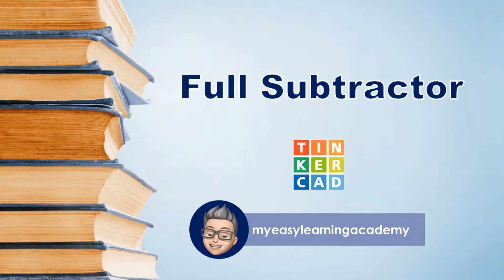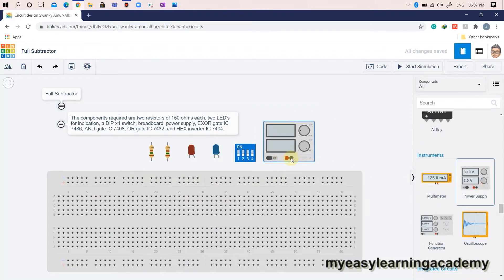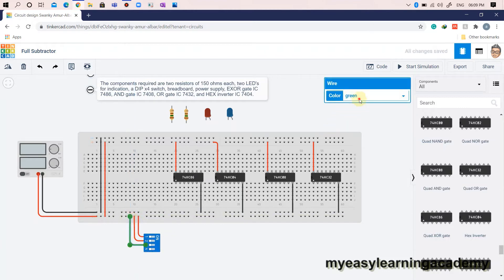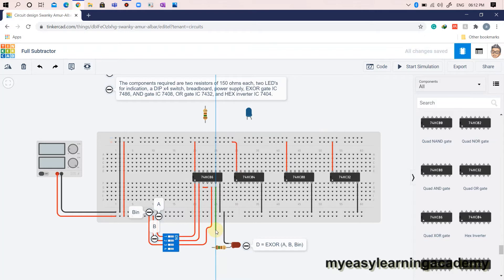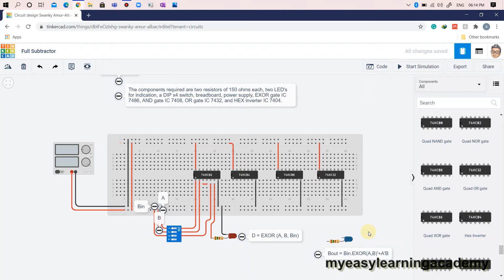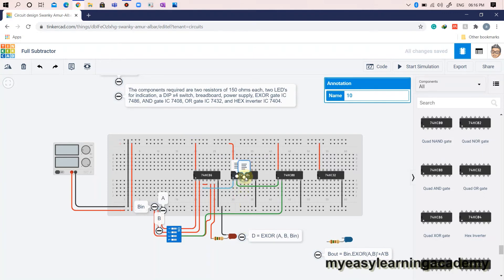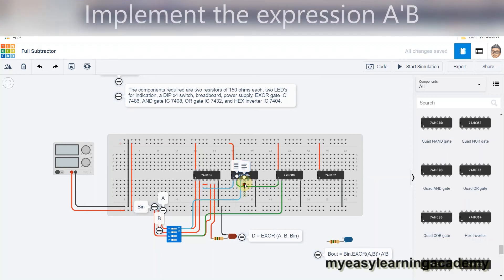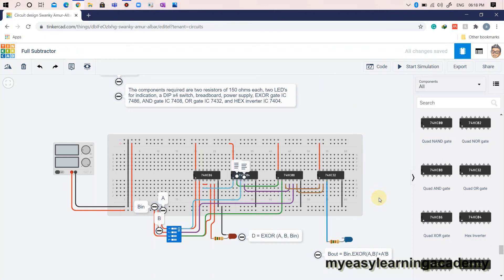Full subtractor | Implement Full Subtractor using breadboard on Tinkercad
In this video, we will implement a full subtractor combinational logic circuit using breadboard on Tinkercad.